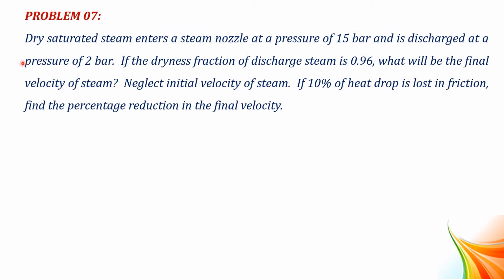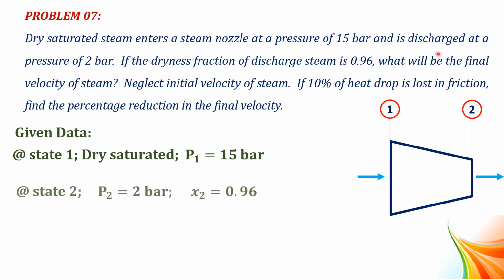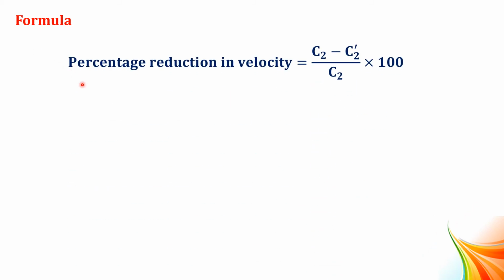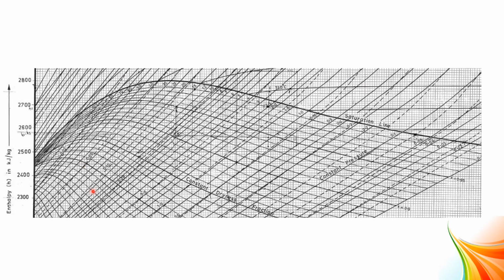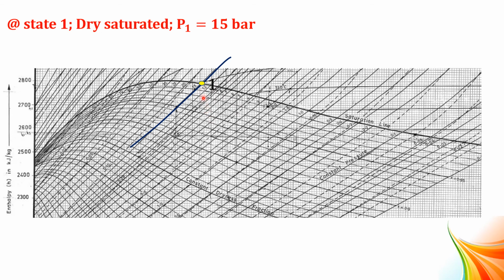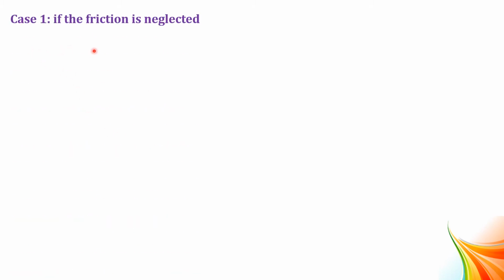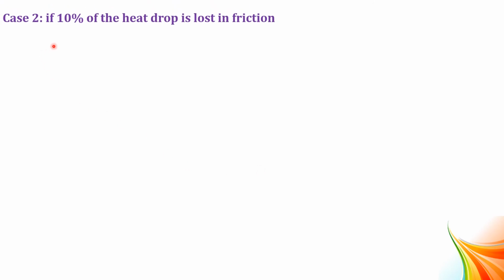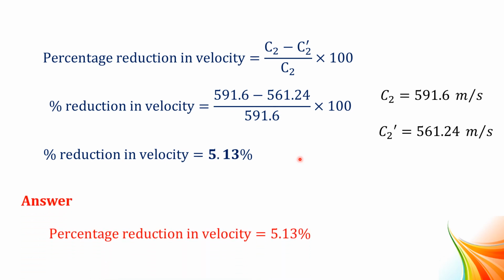PROBLEM ON STEAM NOZZLE 07 MOLLIER CHART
Dry saturated steam enters a steam nozzle at a pressure of 15 bar and is discharged at a pressure of 2 bar.  If the dryness fraction of discharge steam is 0.96, what will be the final velocity of steam?  Neglect initial velocity of steam.  If 10% of heat drop is lost in friction, find the percentage reduction in the final velocity.